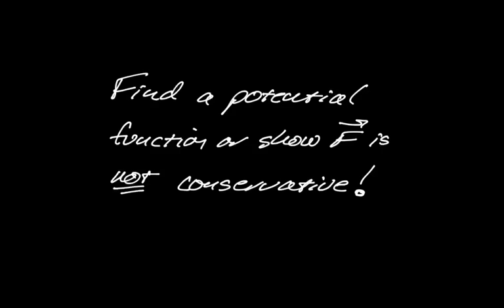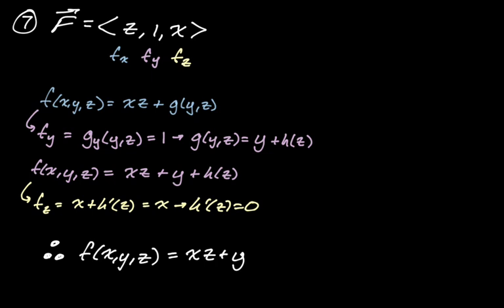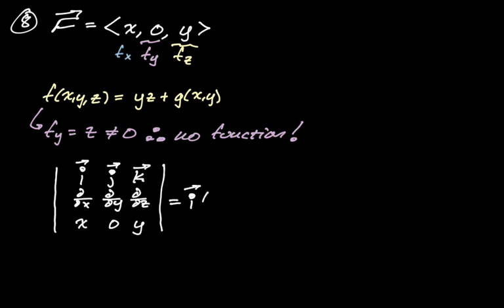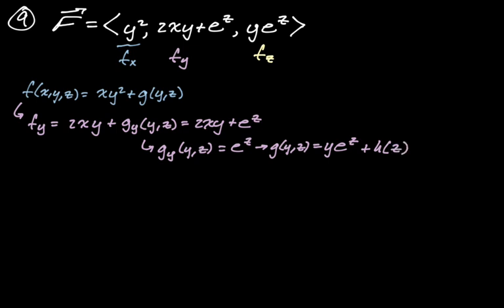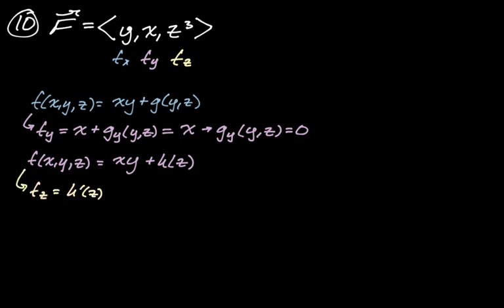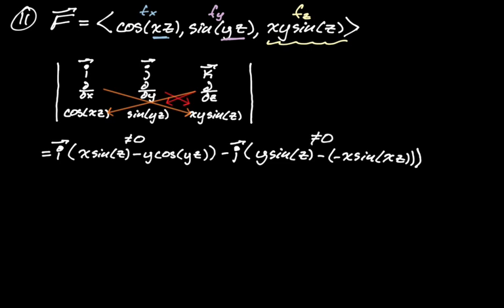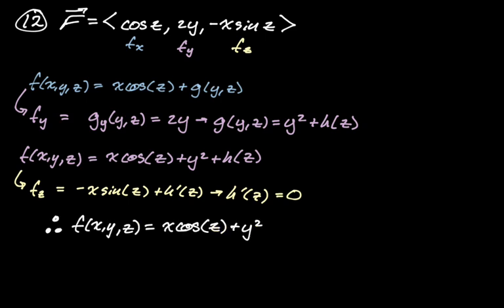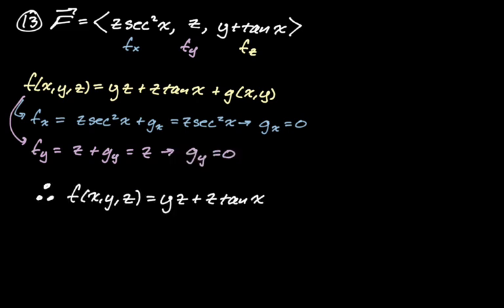Find Potential Function, Conservative Vector Field || Multivariable Calculus (Assignment 11, pt 3)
In this video we either find a potential function for a conservative vector field or show that the field is not conservative (by calculating the curl and showing it is not 0).

0:00 Number 7
2:08 Number 8
4:23 Number 9
6:31 Number 10
8:06 Number 11
9:53 Number 12
11:41 Number 13